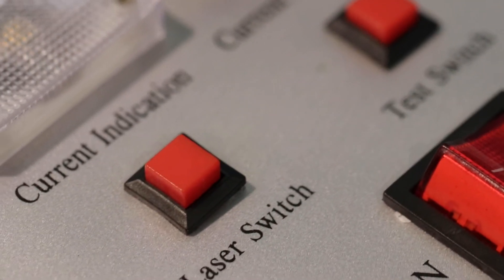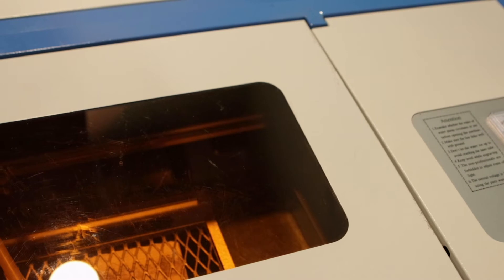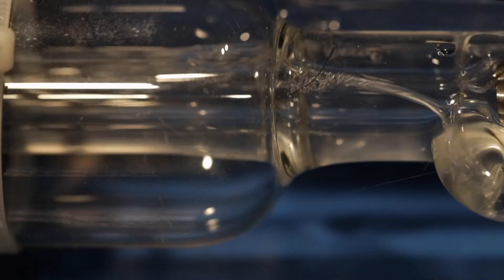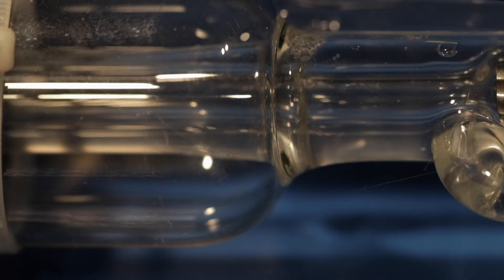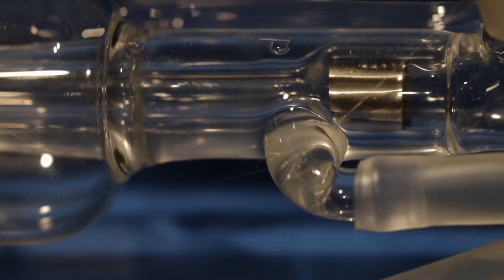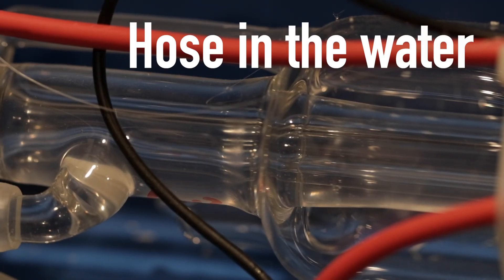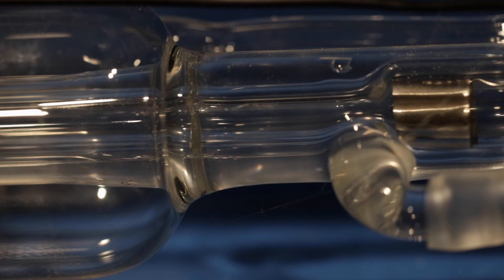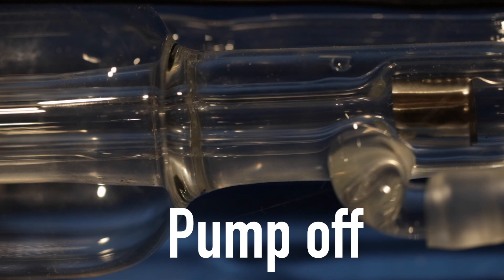Biggest mistake I made when I got my K40 laser cutter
As the priests always say, do what I say not what I do.  Learn from my mistake before you pay the price.
Flow meter link.
Magnetic Type Water Flow Switch